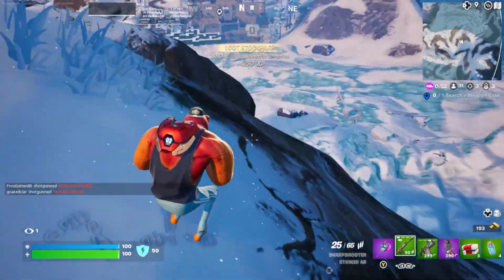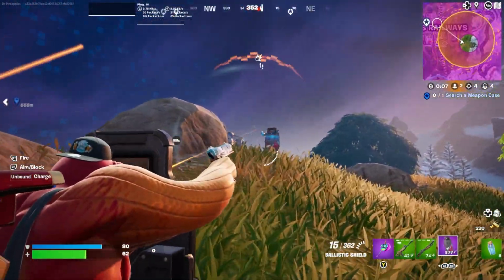SECRET Landing Spot = FREE LOOT in Chapter 5 (Fortnite)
Land HERE for FREE LOOT in Chapter 5 (Fortnite)

►BECOME A CHANNEL MEMBER & GET ACCESS TO PERKS!

Hey, thanks so much for checking out the video!  I really appreciate your continued support.